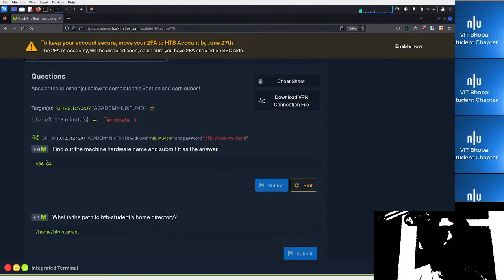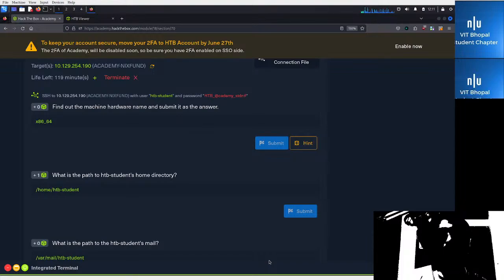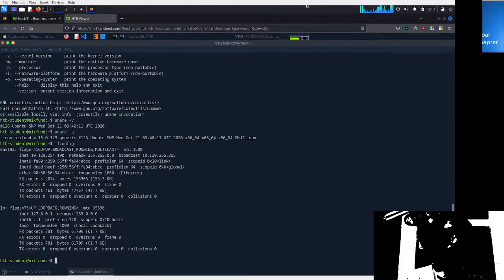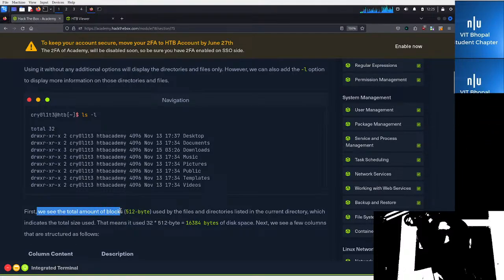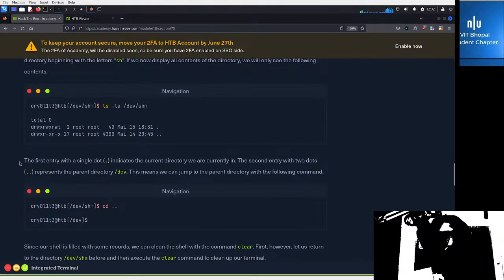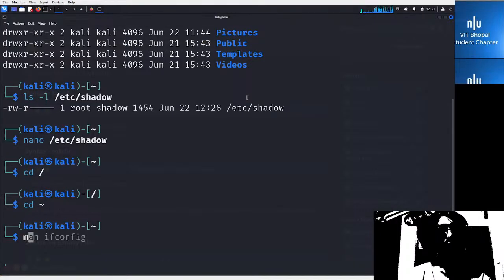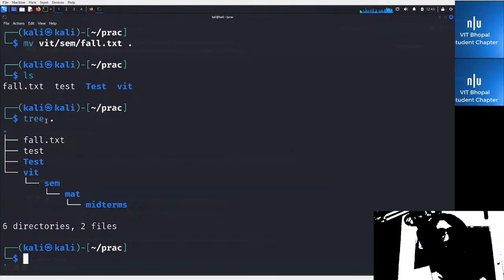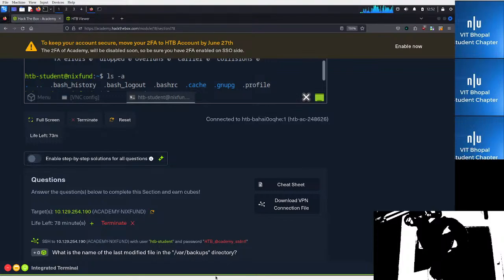NULL Cybersecurity Classes | 25.6.24 | Navigating Through Linux